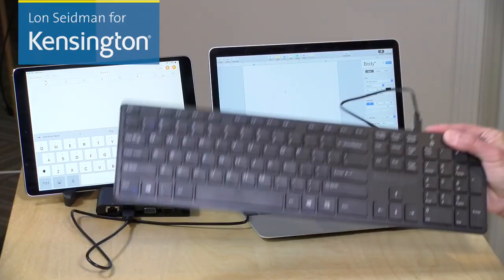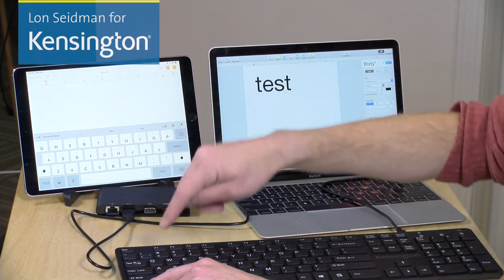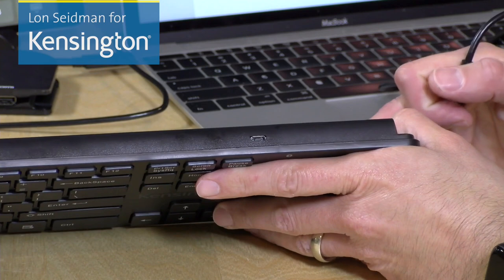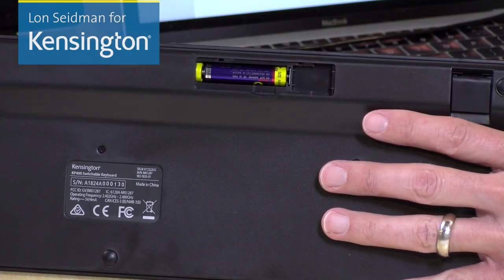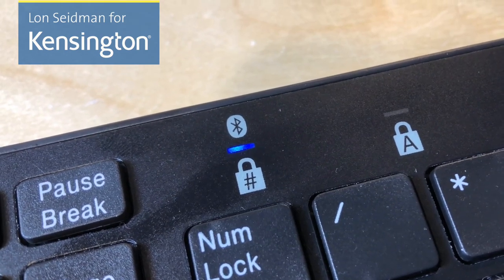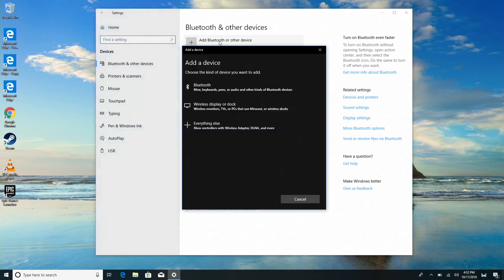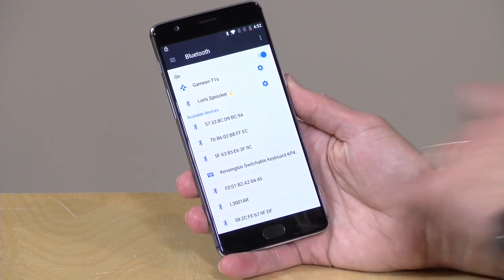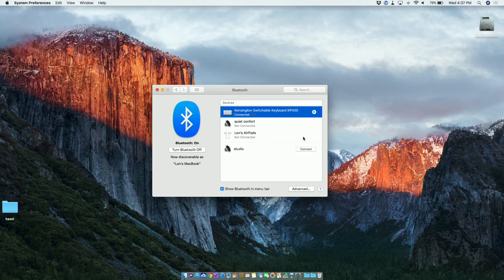Overview of Kensington's KP400 Switchable Keyboard by Lon.TV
Overview of Kensington's KP400 Switchable Keyboard by Lon Seidman from Lon.TV

Take your productivity to the next level with a full-size keyboard that professionals can use to connect to multiple devices. The sleek KP400 Switchable Keyboard features the ability to quickly toggle between wired USB and Bluetooth connections, which is ideal when using a laptop along with a tablet or smartphone at your desk. Now you can go right from typing on your computer to texting on your phone without breaking your momentum. The low-profile keyboard has a numeric keypad and highly responsive scissor-style keys for premium performance.

Switching buttons allows you to quickly toggle between a wired USB connection and a Bluetooth-enabled smartphone or tablet. Single device Bluetooth® 3.0 connection allows wireless pairing with a smartphone, tablet or laptop running Android™, iOS or Windows® so you can text and write emails much faster than using the touchscreen.

With 6 rows of keys including a numeric pad, the keyboard layout is ideal for the touch typist looking for a professional experience to maximize their productivity. At only 0.7 inches tall, the slim keyboard offers contemporary styling for your desktop. The scissor-style keys offer excellent responsiveness and feedback so you can type effectively and not disturb others around you.